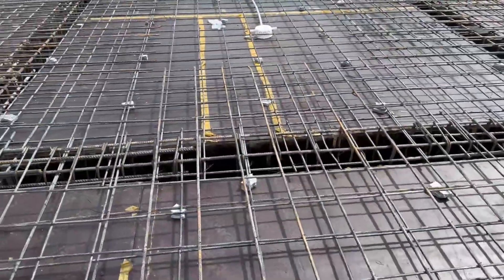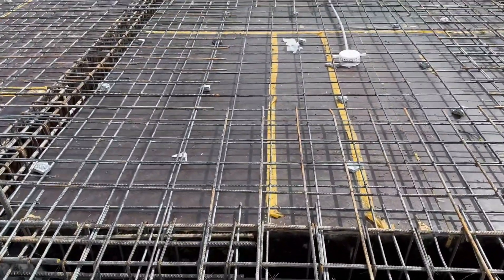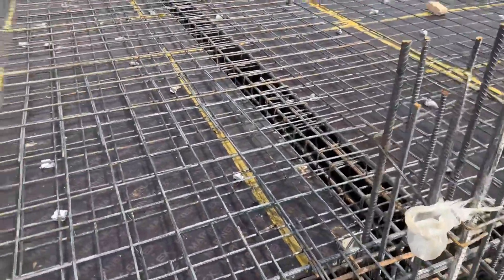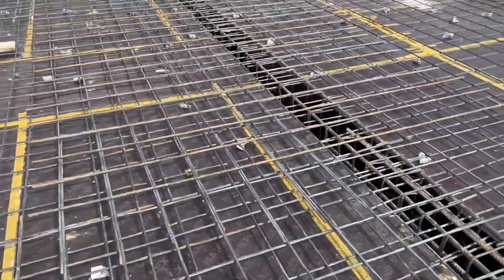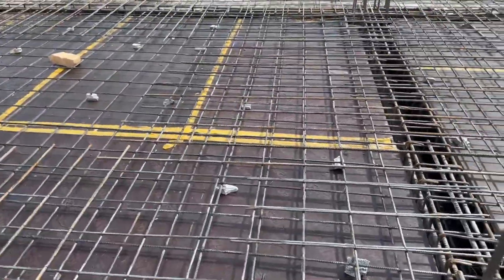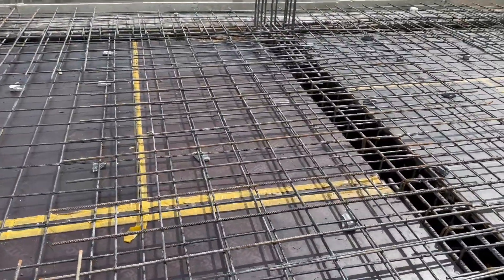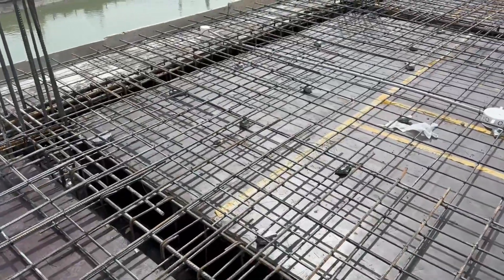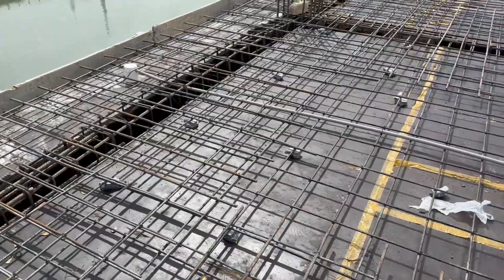5 Big Mistakes in Slab Steel Structural design